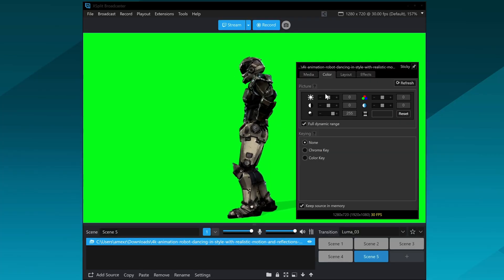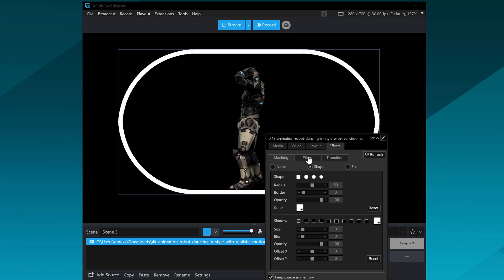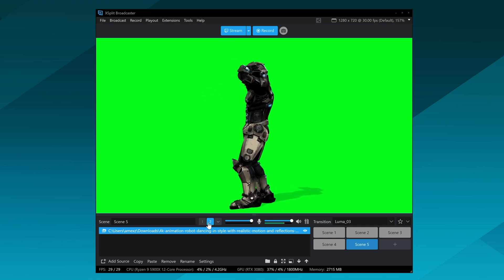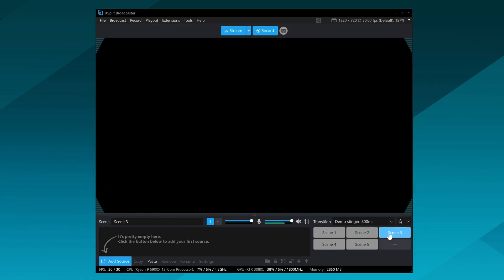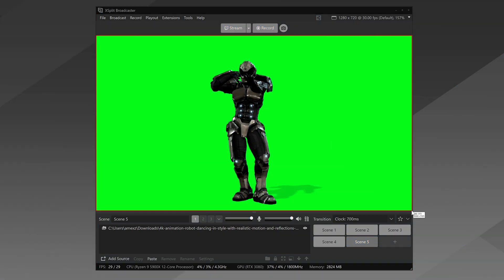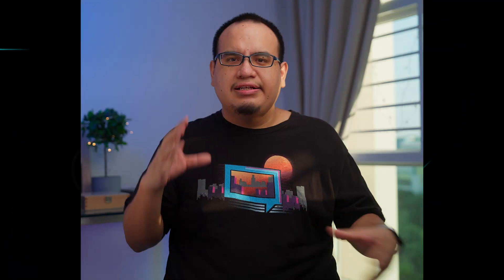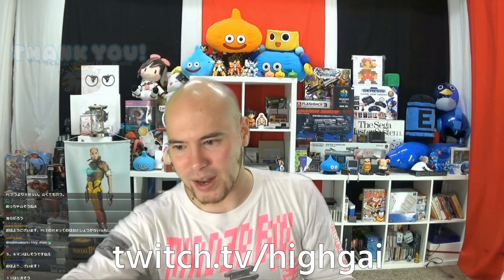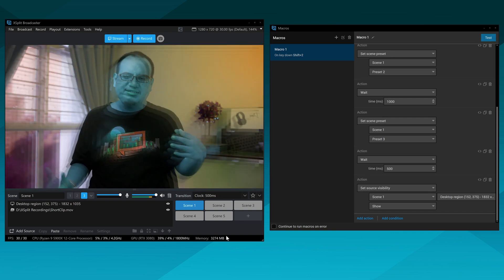Creating Special Effects with XSplit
Learn how to create effects for your live streams and recordings with XSplit Broadcaster.

Intro 00:00
The Source Menu 00:23
Presets and Transitions 01:39
Getting Creative 02:35
Macros 03:17